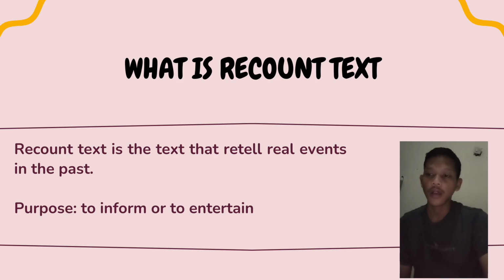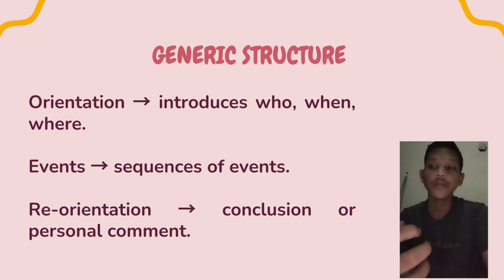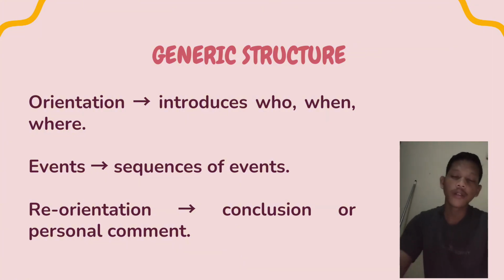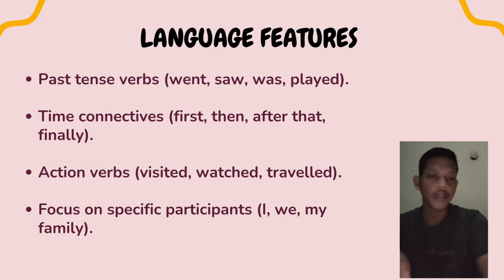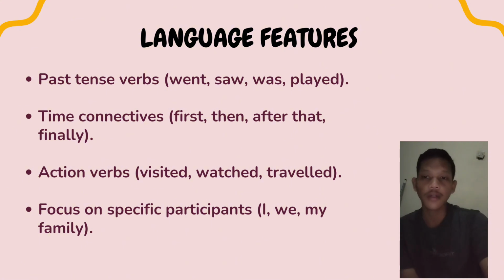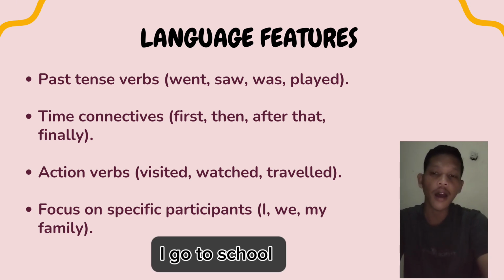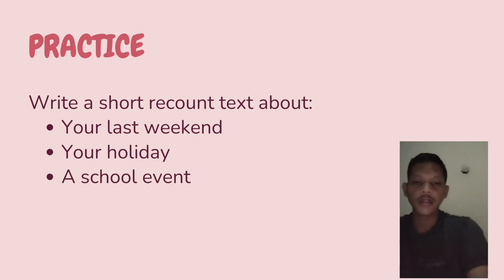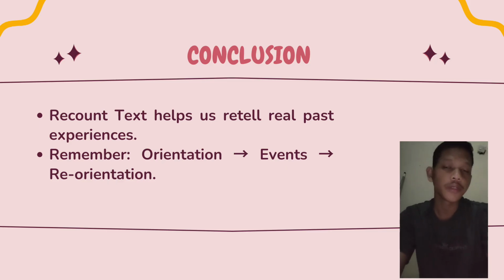Micro teaching virtually